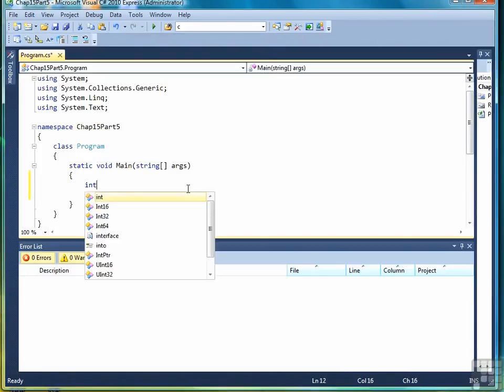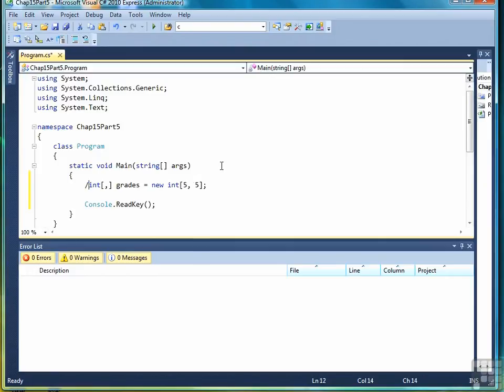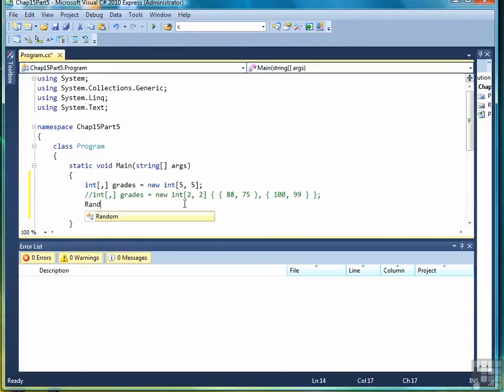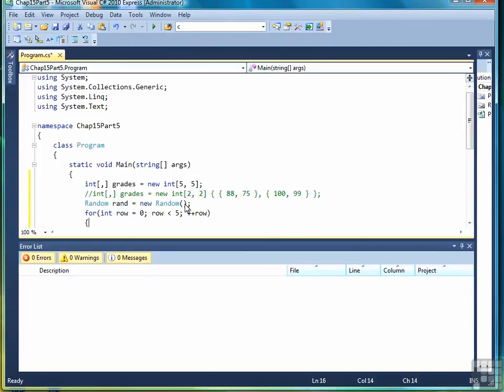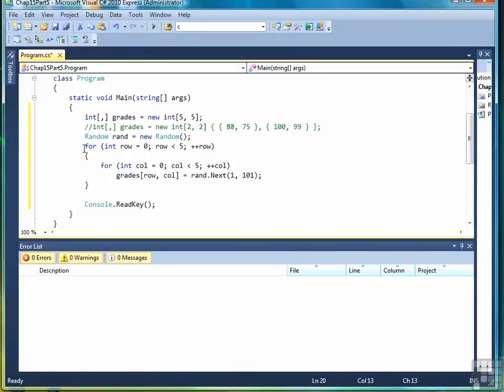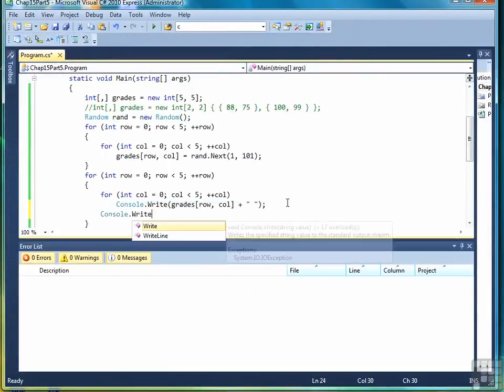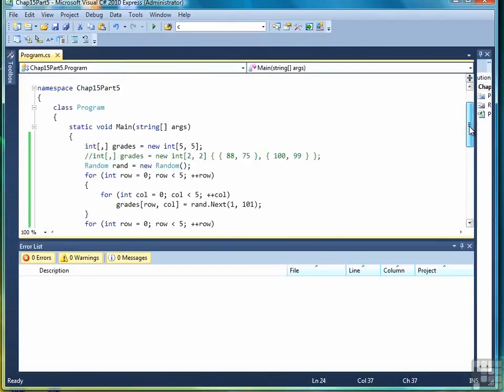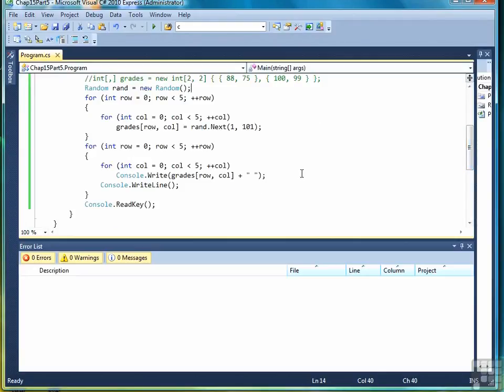C# Tutorials For Beginners-1505